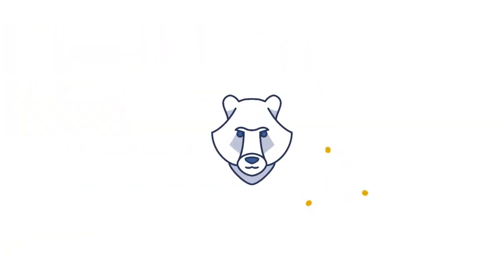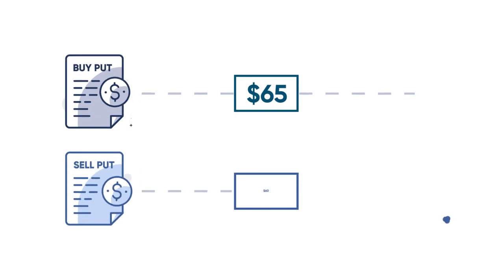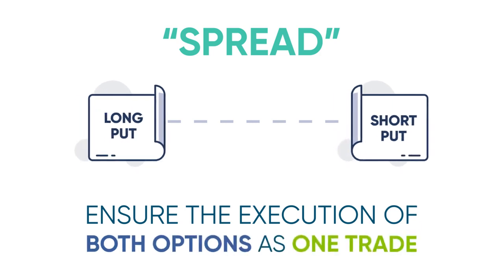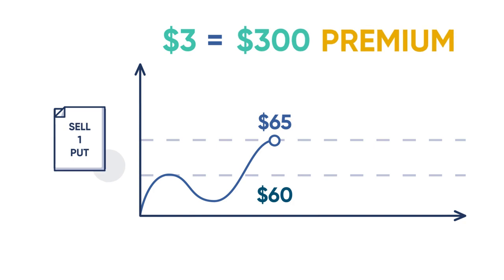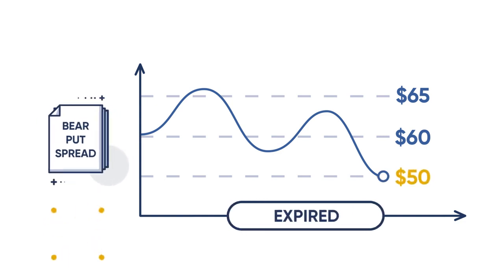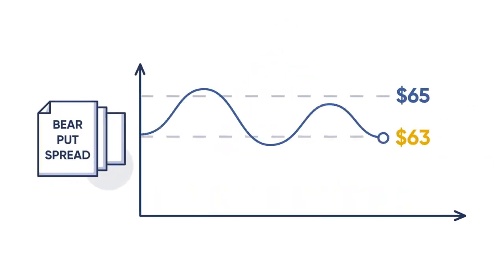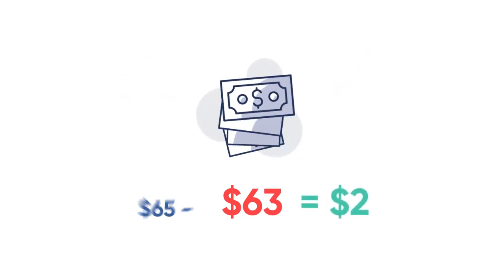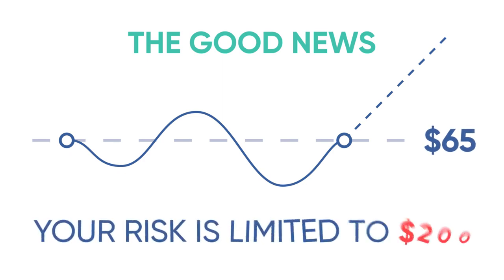Bear Put Spread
Bear Put Spread Explained by The Options Industry Council (OIC)

Have you ever been bearish on a stock, index or ETF, but think buying a put is too expensive and selling short is too risky?  You might want to consider a Bear Put Spread. Watch this video to see how this strategy can allow investors to benefit when markets are dropping.